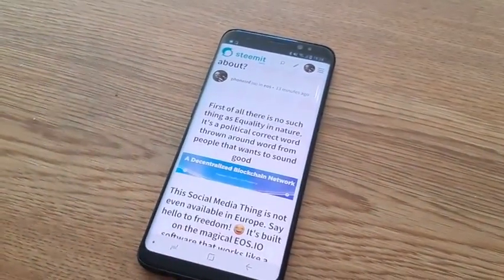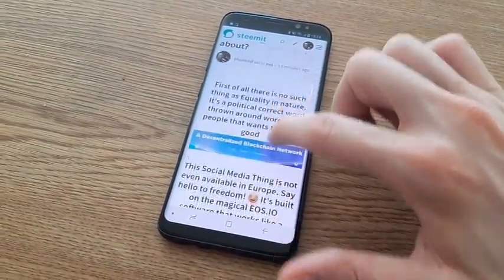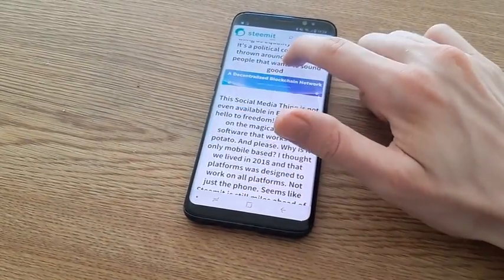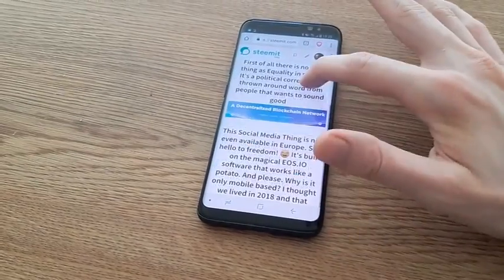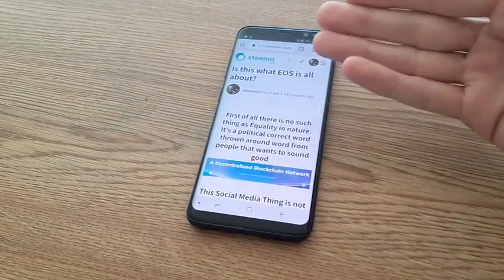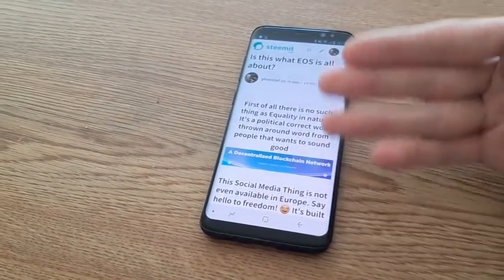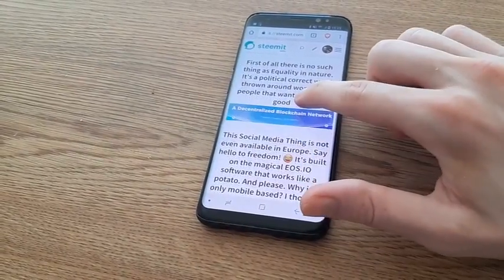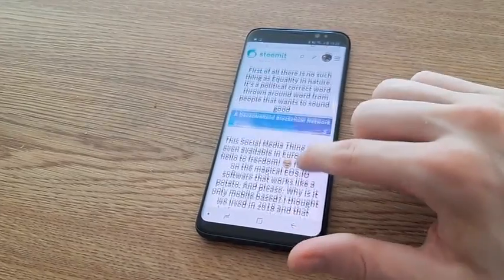Steemit Brave Browser Android Scrolling Issue!